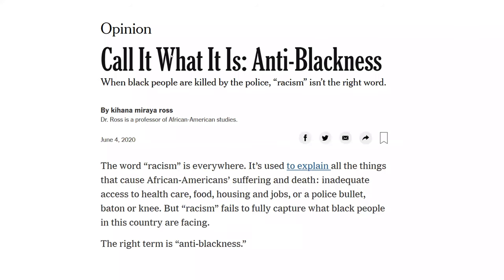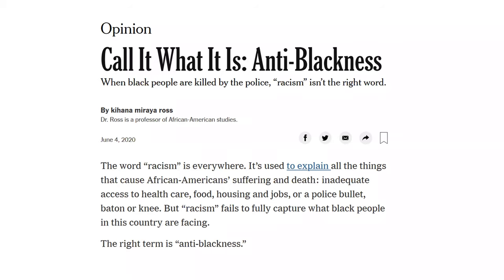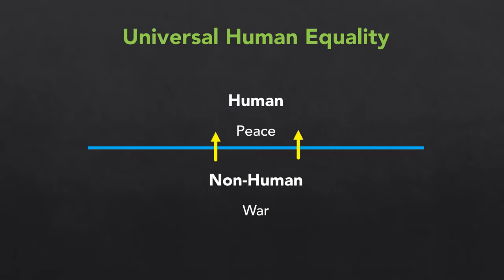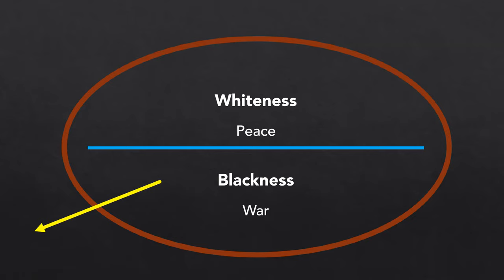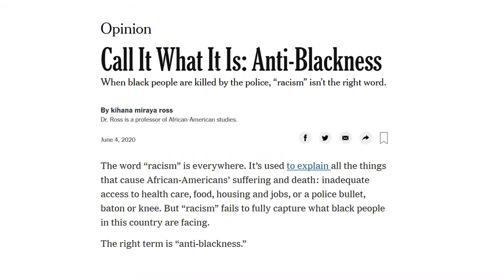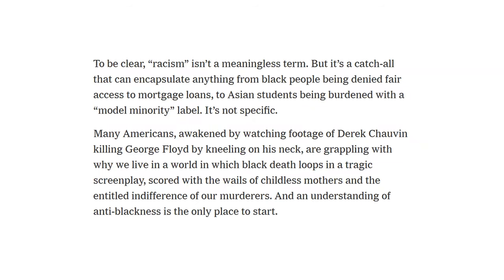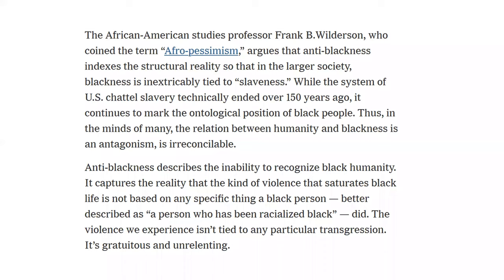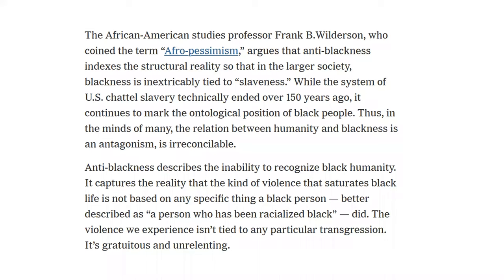BlackStudies805 Collective on Anti-Blackness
A June 8, 2020 community reading of Kihana Miraya Ross' opinion piece "Call It What It Is: Anti-Blackness"

Organized by the BlackStudies805 Collective in Oxnard, California.